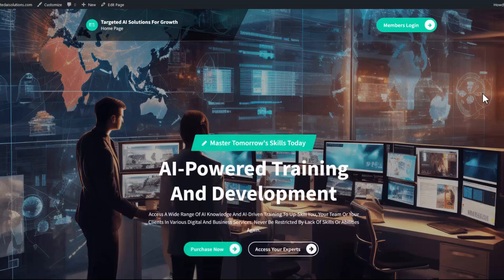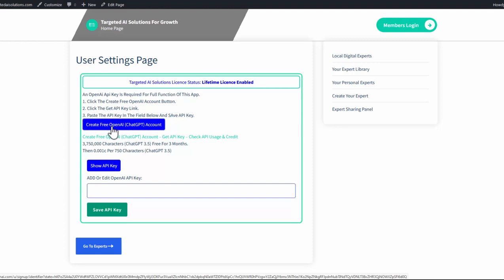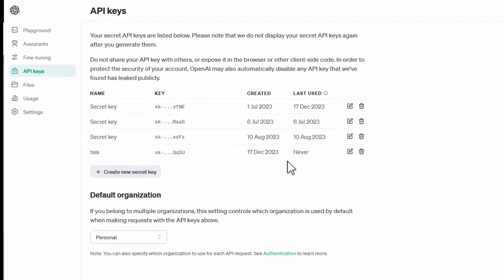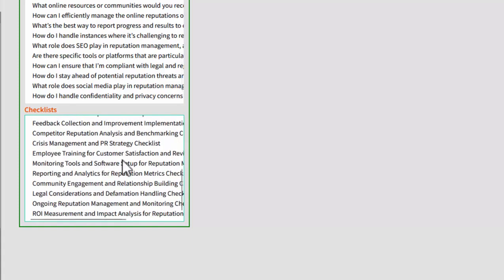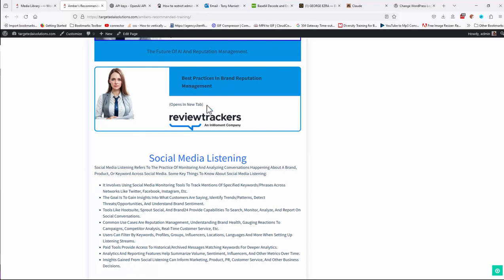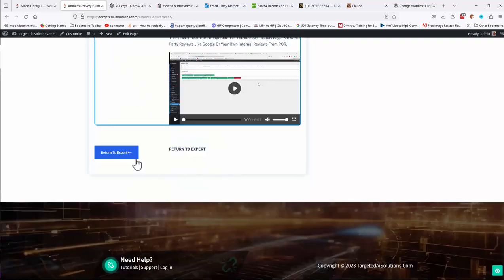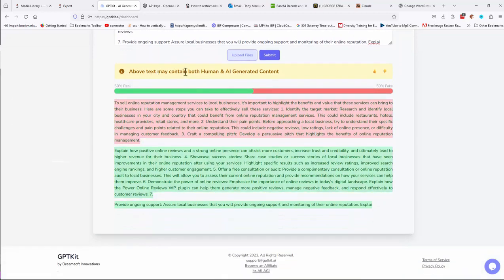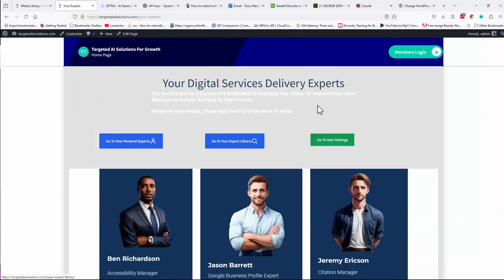Harness the Power of AI to Propel Your Business Forward-Targeted AI Solutions🌐🧑‍💻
12 AI powered experts to help you deliver digital services to local businesses. Learn, Tools, Certify and Deliver. Have your experts teach you how to deliver your local services, create content, checklists, documentation, contracts, marketing plans and more.

How Total AI Solutions Transforms Your Business:-
1. Instant Access to Elite Expertise: Log into your Total AI Solutions account and enter a realm where elite knowledge is just a click away.
2. Choose Your Champion: Select from our roster of AI experts, each ready to dive deep into your specific challenges.
3. Engage in Strategic Dialogue: Engage with your chosen AI expert. Ask probing questions, seek strategic advice, and share your business aspirations.
4. Receive Customized, Actionable Insights: Get responses loaded with insightful, tailored guidance. These aren't generic tips. They're bespoke strategies crafted for your unique business needs.

It's a comprehensive ecosystem offering:-
1. Business Aid and Strategy Development: From operational tweaks to big-picture strategies, transform your business approach with AI-driven insights.
2. Content Creation and Curation: Harness AI to produce compelling, relevant content that resonates with your audience and elevates your brand.
3. Learning and Training Modules: Continuously upskill yourself and your team with the latest digital marketing techniques and trends, all tailored to your industry.
4. Growth Acceleration: Turbocharge your growth trajectory with AI-powered tools and strategies designed to scale your business efficiently and effectively

Here's how our platform transforms your business landscape:
1. A Council of 12 Marketing Titans:
Tap into the minds of 12 AI experts, each a specialist in a crucial area of business growth and digital marketing. From SEO wizards to social media maestros, they're your personal council of digital dominance.
2. Tailored Strategies from AI Maestros:
These aren't just assistants. They're AI-powered strategists providing personalized, actionable plans that align perfectly with your business goals.
3. Round-the-Clock Support:
Your business doesn't sleep, and neither do our AI experts. They're on standby 24/7, ensuring you have support whenever inspiration strikes or challenges arise.
4. Cost-Effective Expertise:
Say goodbye to exorbitant consultant fees. Total AI Solutions offers the wisdom of top-tier marketing experts at a fraction of the cost.
5. Scalable Wisdom:
As your business evolves, so does our AI. Our platform scales its expertise to match your growing needs, ensuring you're always ahead of the curve.
6. Rapid Strategy Implementation:
Turn advice into action swiftly. Our AI experts provide detailed, easy-to-implement strategies, accelerating your path to success.
7. Universal Applicability:
No matter your industry, Total AI Solutions is equipped to elevate your business. Our AI expertise is versatile, adaptable, and universally applicable.6. Rapid Strategy Implementation:
8. Intuitive Interface:
Engage with our AI experts through an easy-to-use chat interface. No steep learning curve, just straightforward, effective communication.